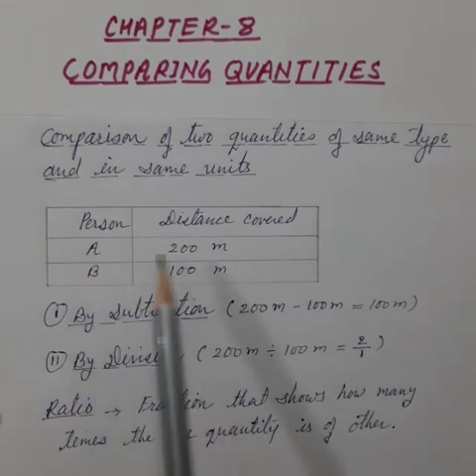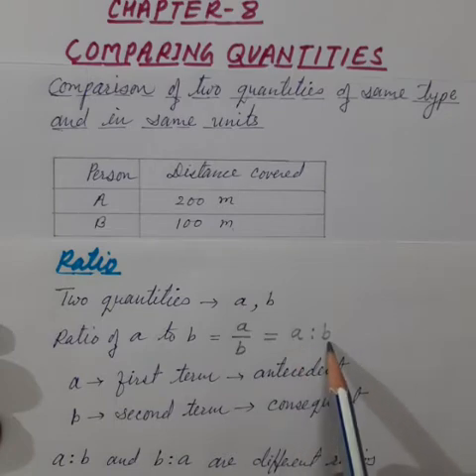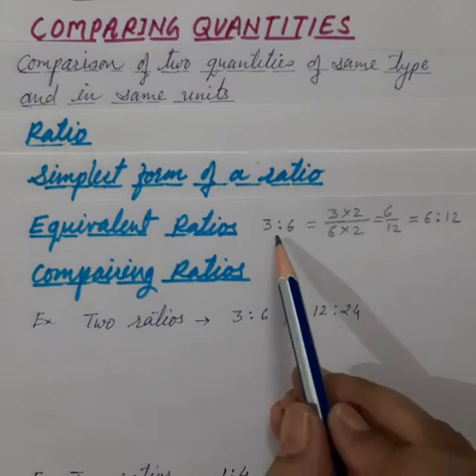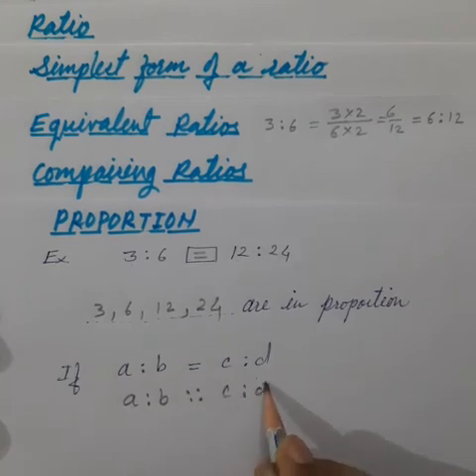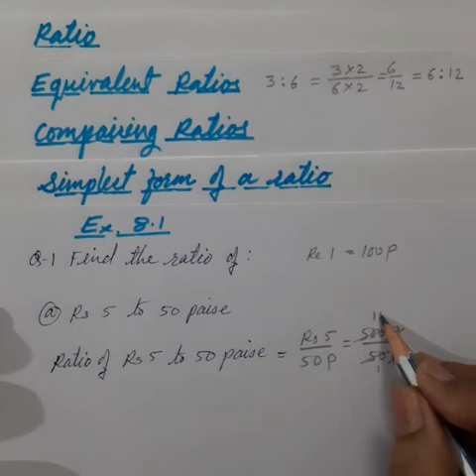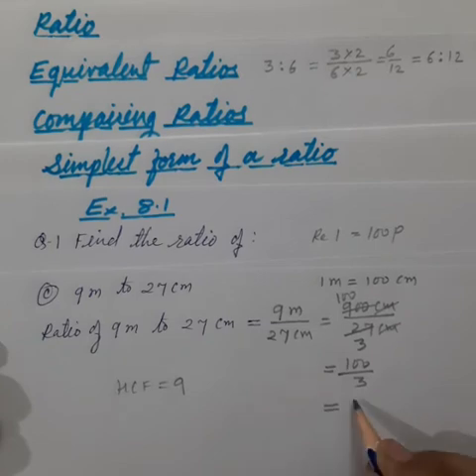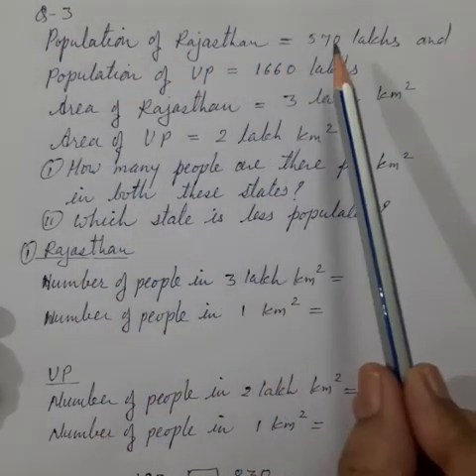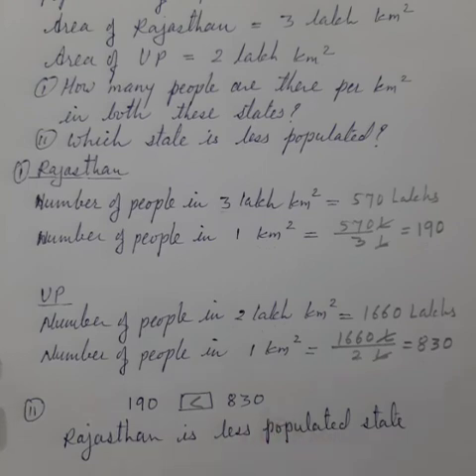Maths Class 7 Chapter 8 Comparing Quantities Introduction Ex 8.1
Ratio, Proportion, Unitary method , Q1, Q2 and Q3 of Ex 8.1